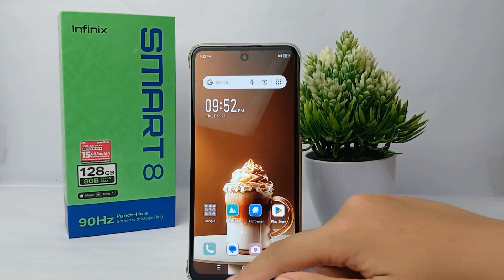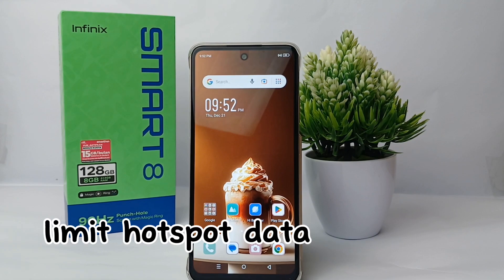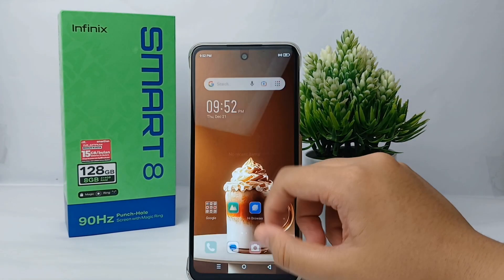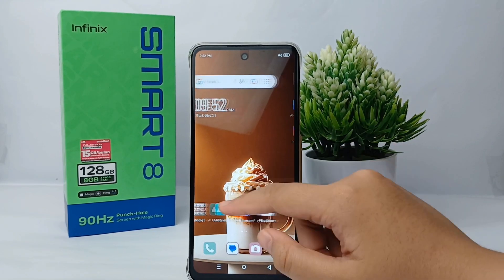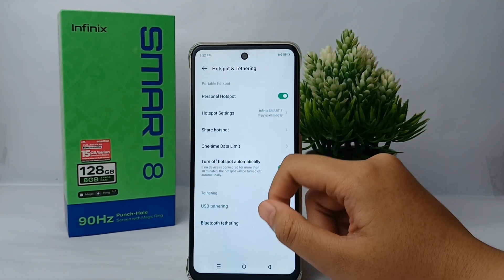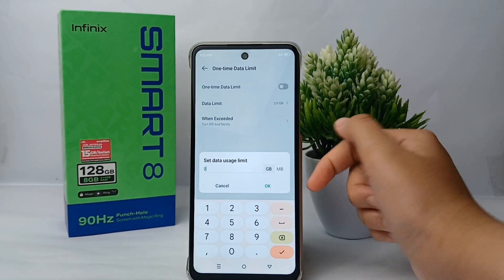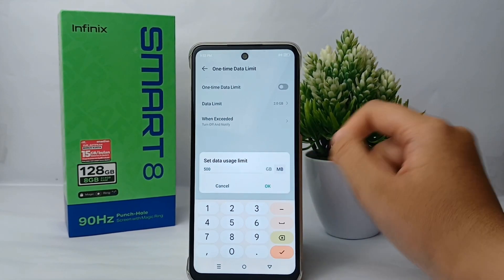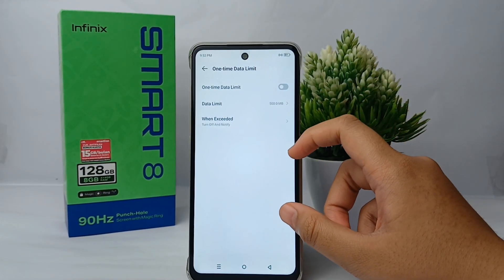How To Limit Hotspot Data On Infinix Smart 8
This tutorial deals with search:
limit hotspot data on infinix smart 8
how to limit hotspot data infinix smart 8
how to limit hotspot data